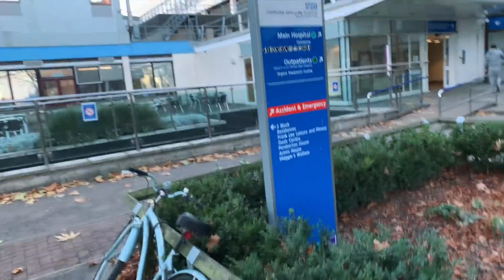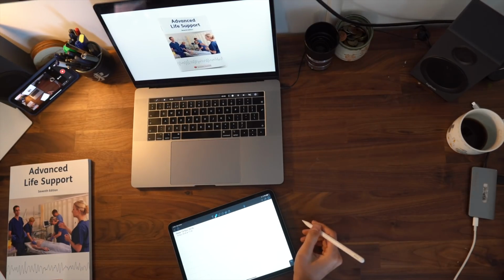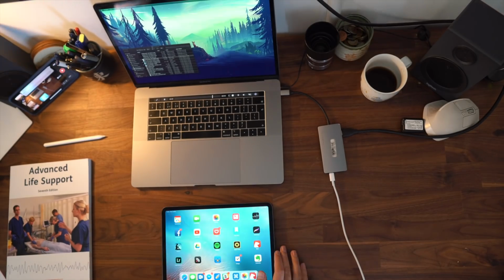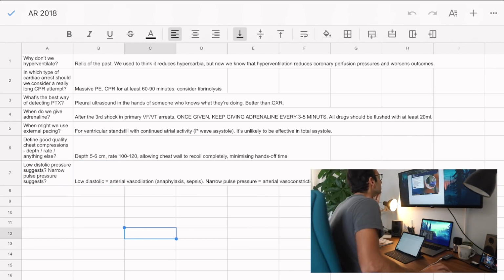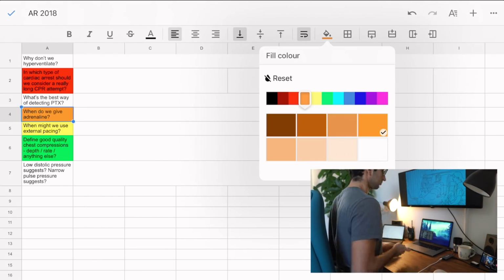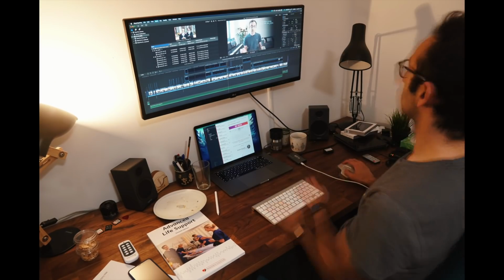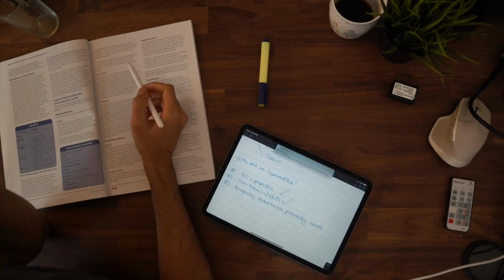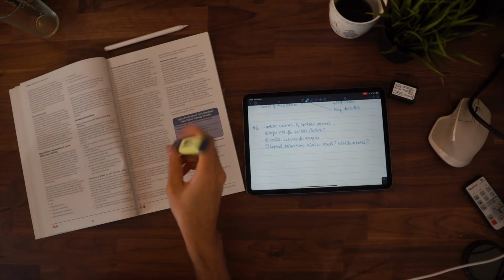Study with Me - Resuscitation Training | Life as a Junior Doctor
📚 Pre-order my book to get an exclusive ticket to The Feel-Good Productivity Annual Planning Workshop!
In this episode of Study with Me, we're working through the course materials for the ALS (Advanced Life Support) course which teaches doctors and other healthcare professionals how to resuscitate patients who are on the verge of death. Enjoy xx

Who am I:

I'm Ali, a junior doctor working in Cambridge, UK. I make videos about medicine, technology, productivity and lifestyle design. I also have a weekly podcast with my brother and I write a weekly email newsletter that contains some quick thoughts + links to interesting things